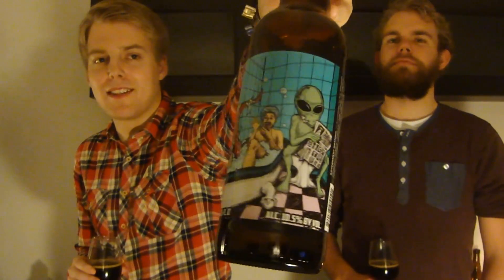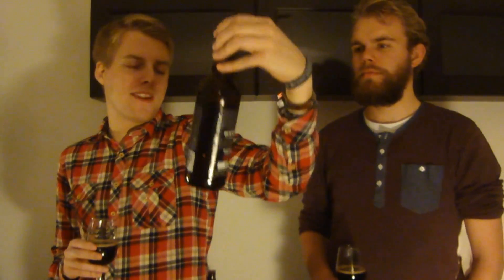TMOH - Beer Review 1531#: Pipeworks Passion Abduction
Information About This Beer:

Brewery: Pipeworks Brewing Company
Beer: Pipeworks Passion Abduction
Style: Imperial Stout
Location: Brewed by the Pipeworks Brewing Company in Chicago, Illinois, USA.
ABV: 10,5%
Rating: 92/100